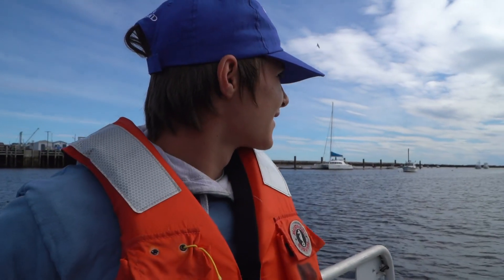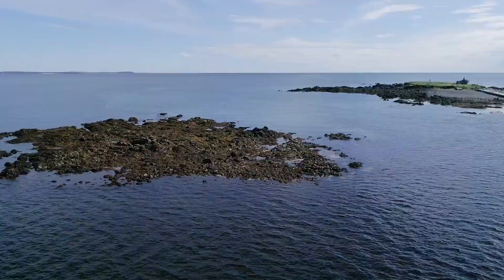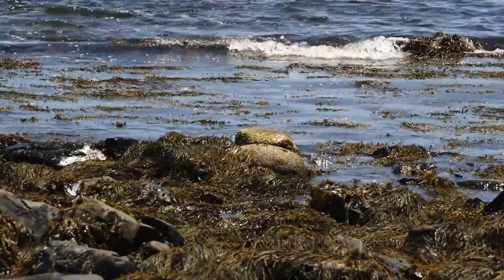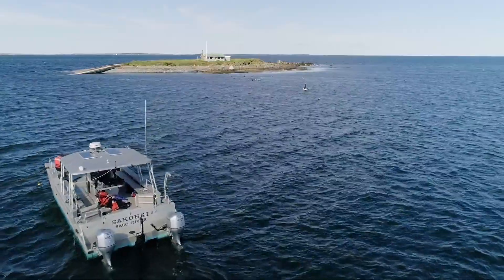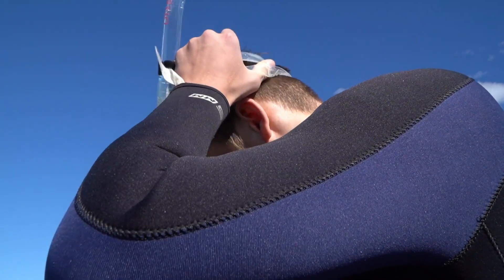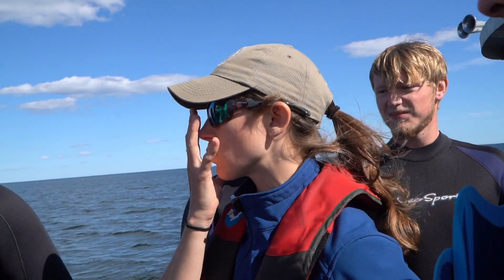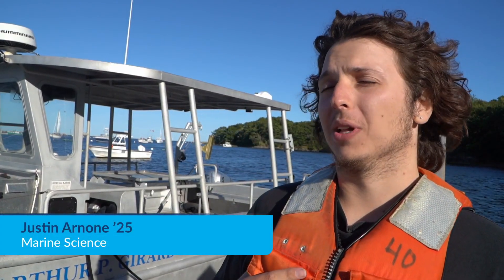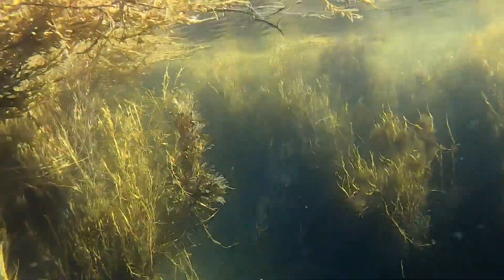Ram Island: UNE's Own Research Ecosystem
Ram Island is UNE's private one-acre living laboratory located just a 10-minute boat ride from campus in Saco Bay. On the island, students participate in hands-on, experiential learning working to understand and document its terrestrial, intertidal, and subtidal ecosystems.

The island and its surrounding waters are home to songbirds, harbor seals, and various intertidal flora and fauna, and planning is currently underway to develop infrastructure and programming that support our experiential teaching and research vision.

Several classes utilize the island as an outdoor teaching classroom. Learn more about Ram Island and the other facilities available for students through the school of Marine and Environmental Programs